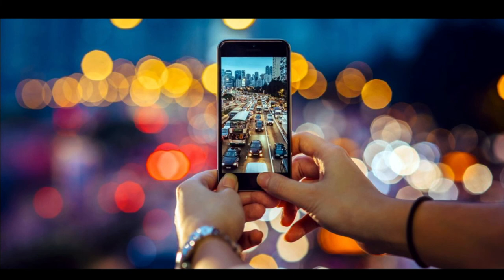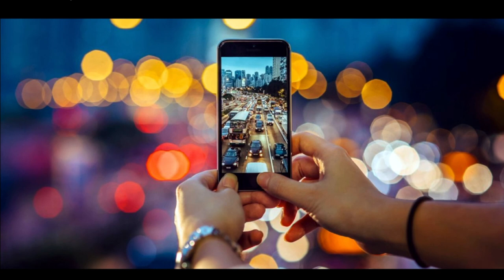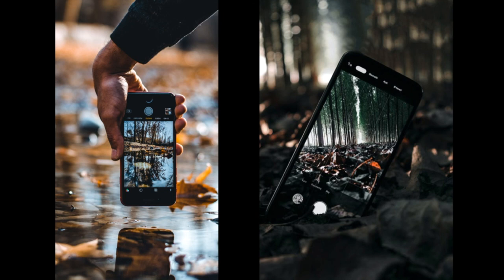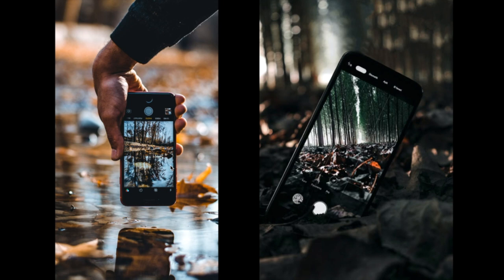Frame Within a Frame Composition